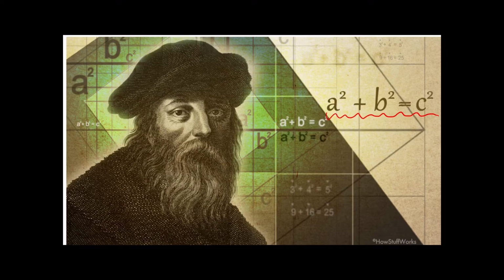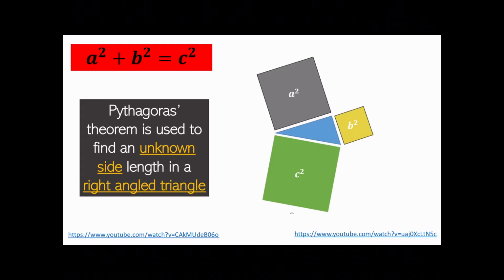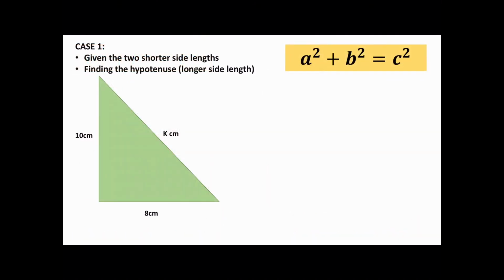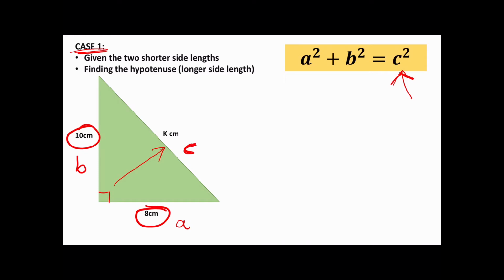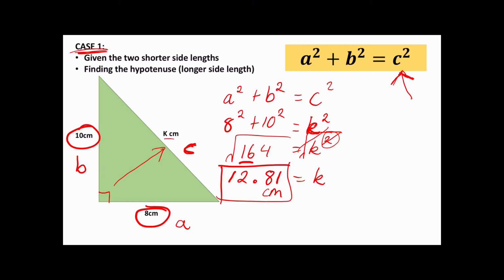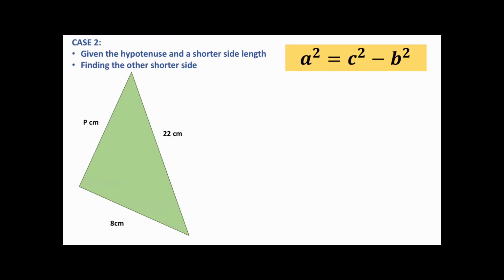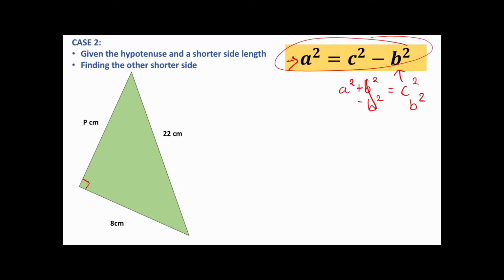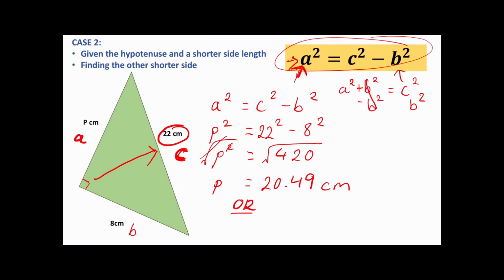Pythagoras Introduction and the two cases